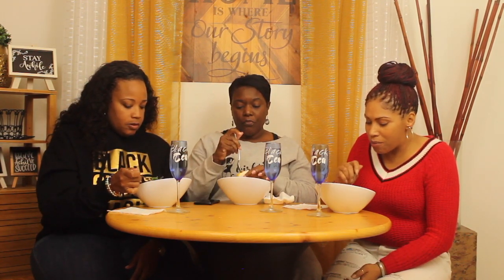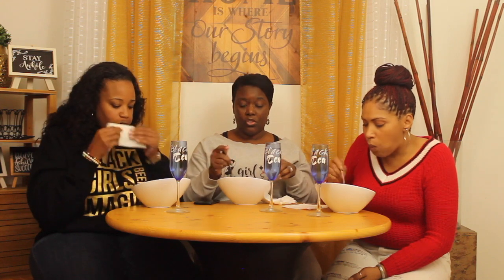Sunday Brunch with Black Tea - Branding vs. Marketing, whats the difference?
How Nike and other companies branded their ideas. Looking into the importance of understanding the difference between branding your company and marketing your brand.